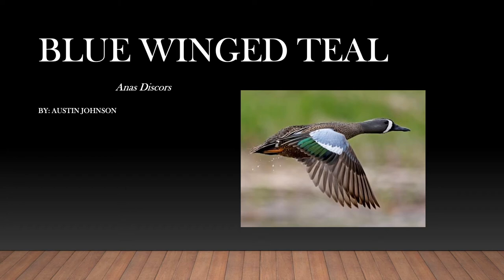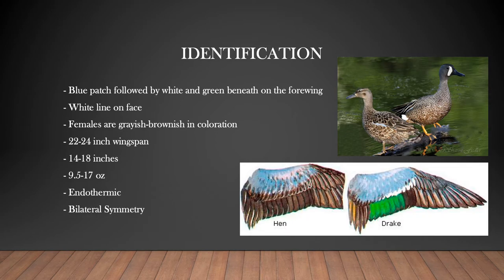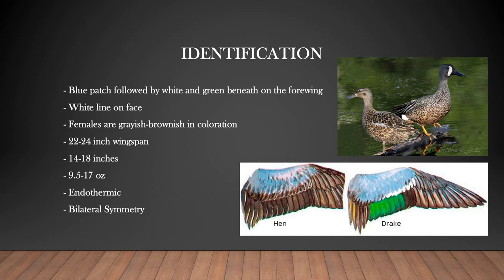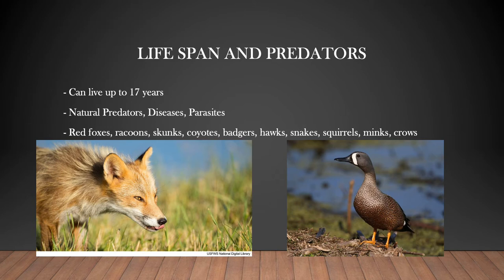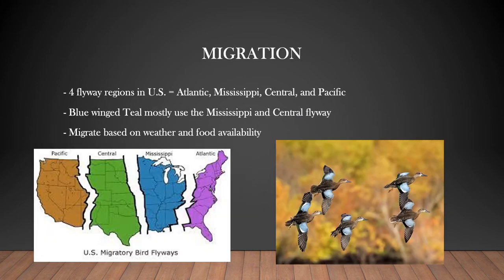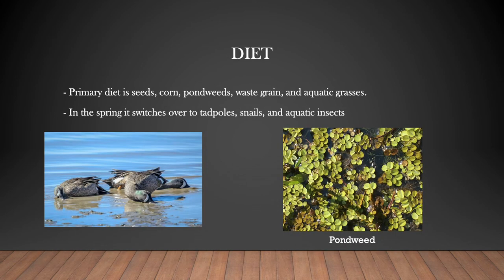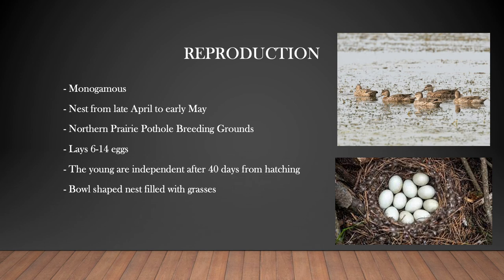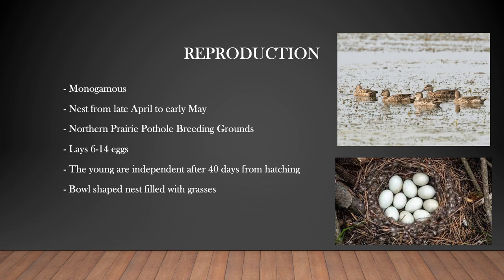Blue Winged Teal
NCSU FW 373 Video Project on Blue Winged Teal